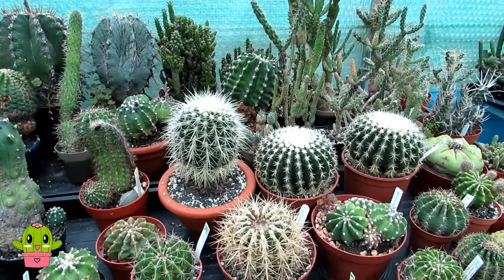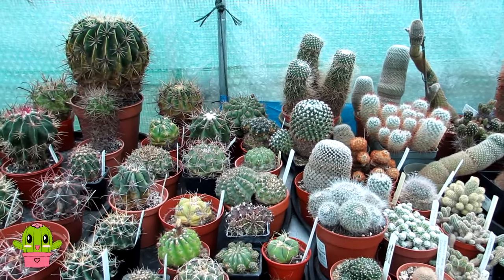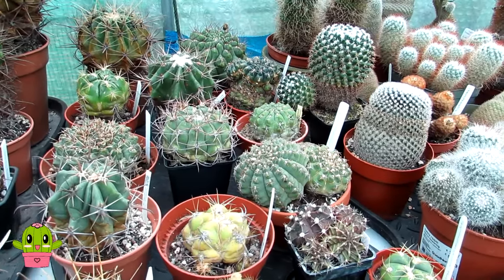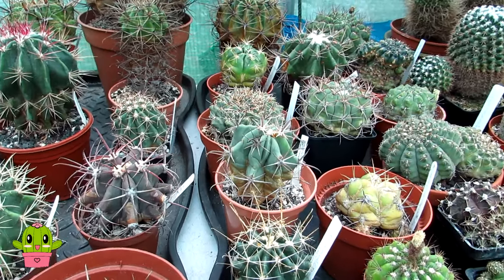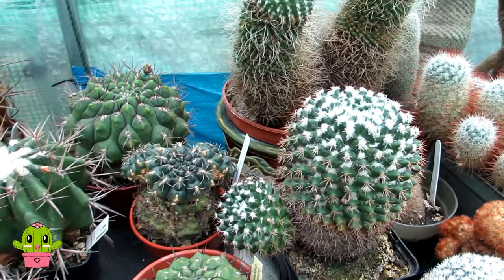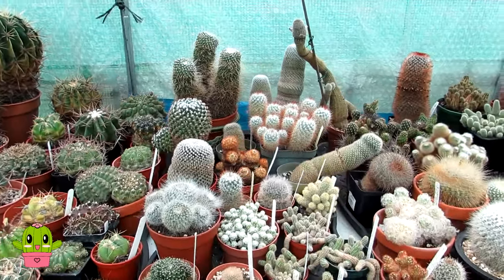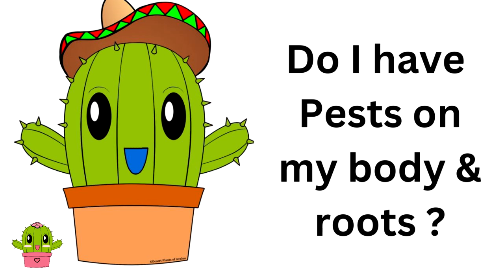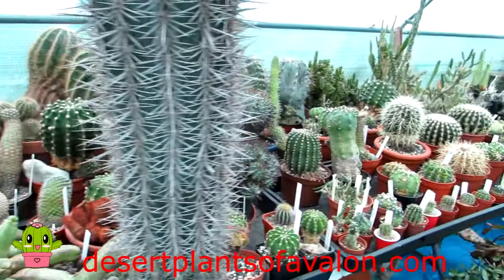Why does my Cactus never Grow ?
Why does my Cactus never Grow ? | 5 Reasons why.